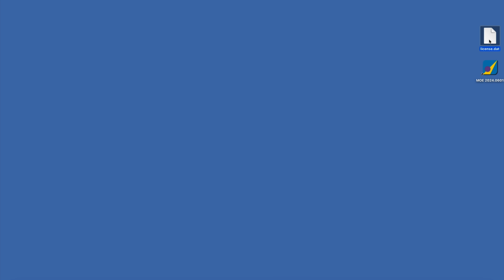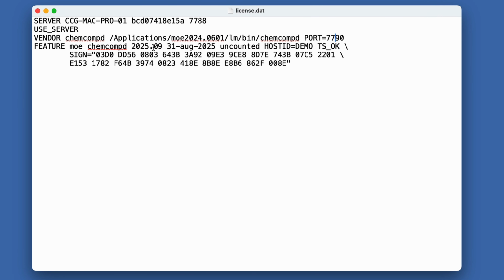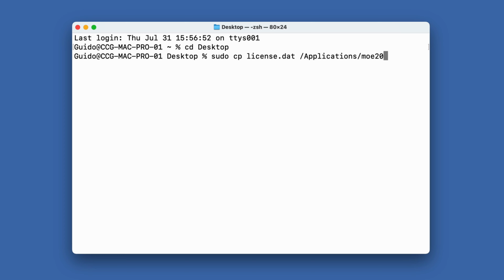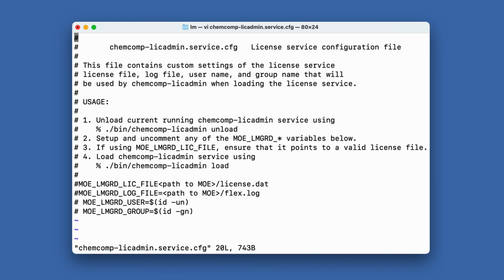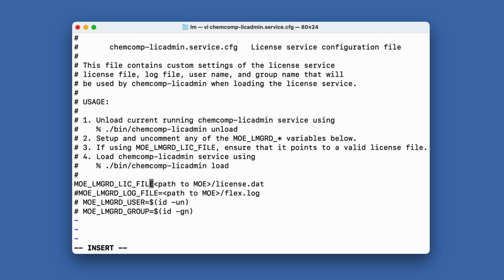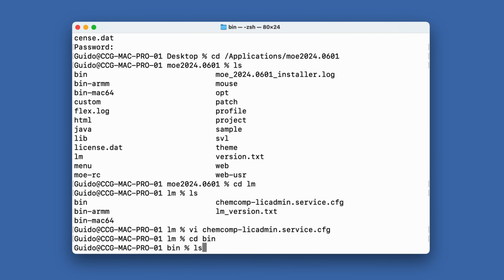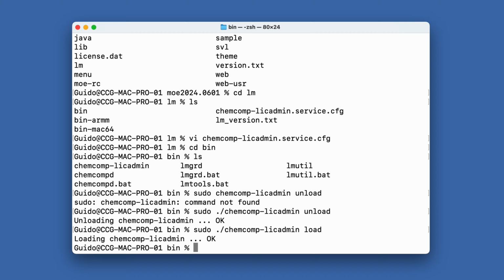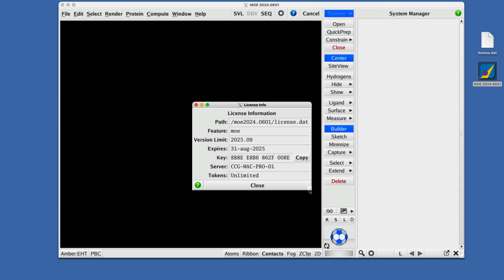🆕 MOE license server installation for Mac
This video shows how to configure a MOE License Server that allows multiple people to access MOE tokens within the same organization.

0:20 Verifying contents of the license file
1:50 Copying the license to the MOE installation directory
3:37 Modifying the license server configuration file
5:45 Unloading an old license server
6:17 Loading the new license server
6:40 Verifying the license server is running